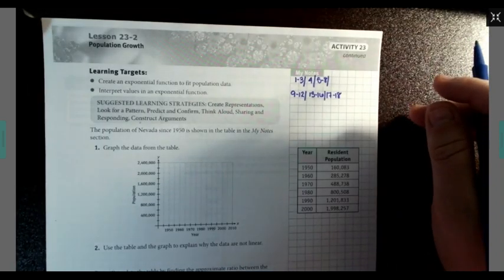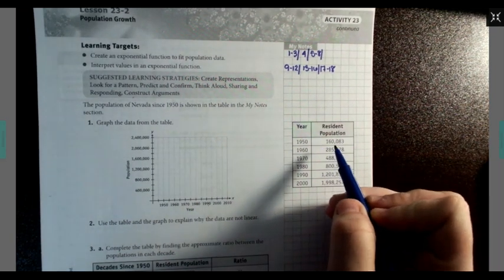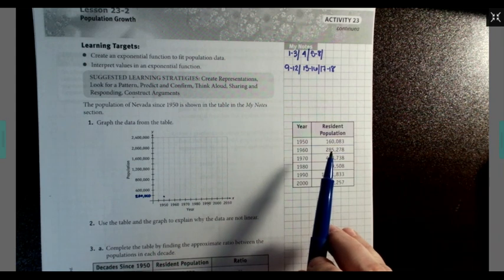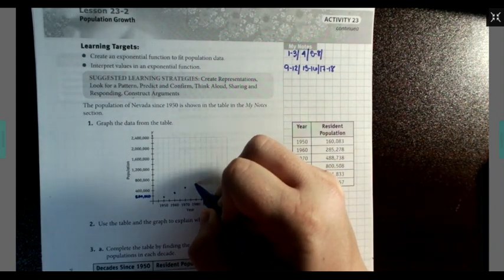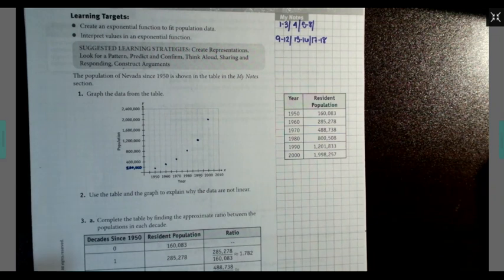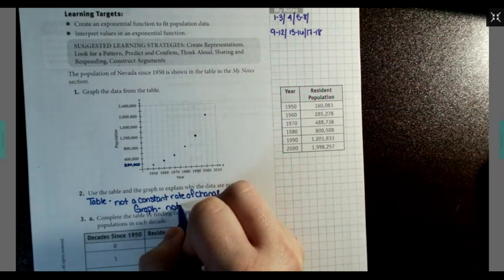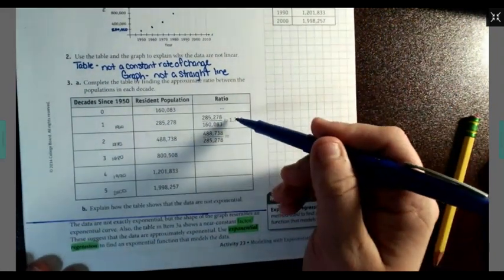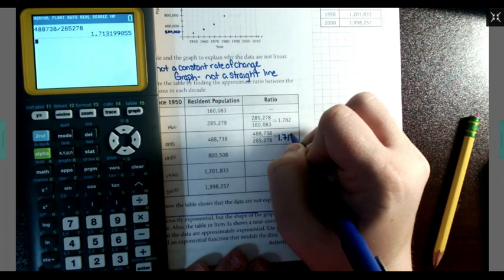Alg I Lesson 23-2, Questions 1-3